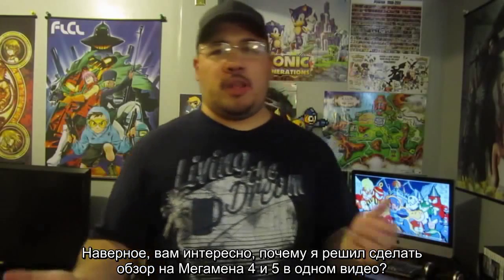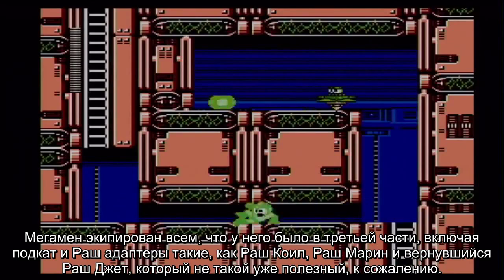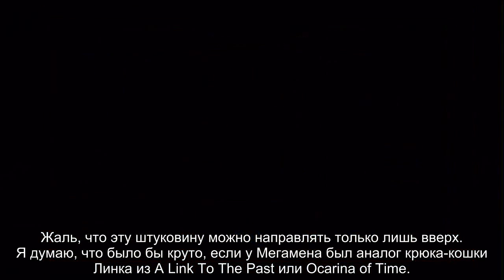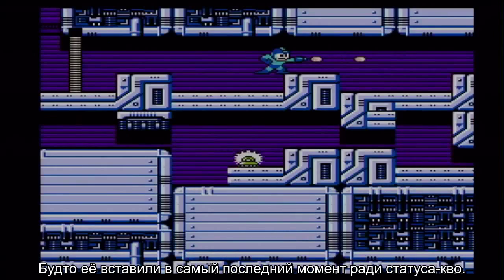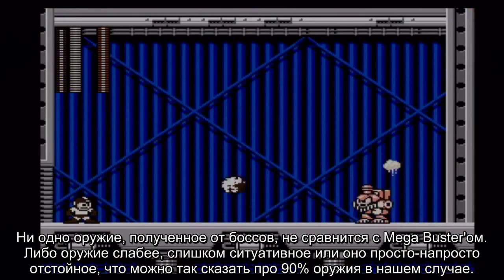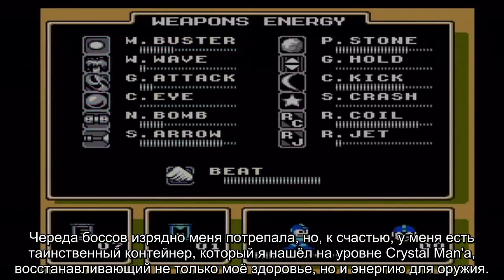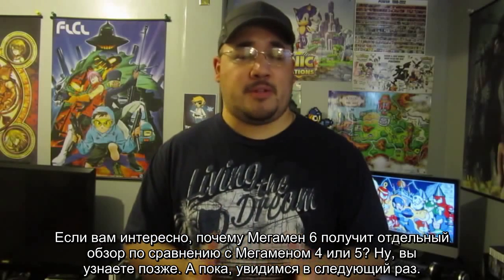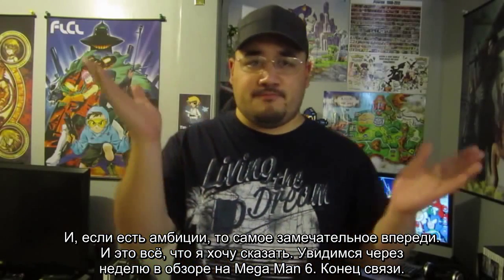Johnny vs Mega Man 4 & 5 (Rus sub)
И снова обзор на две игры. Группа ВК